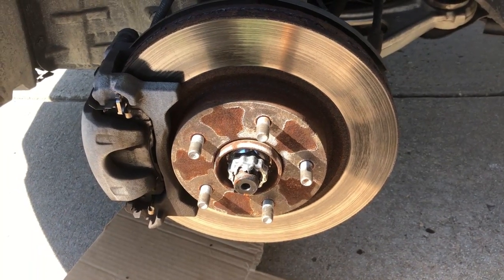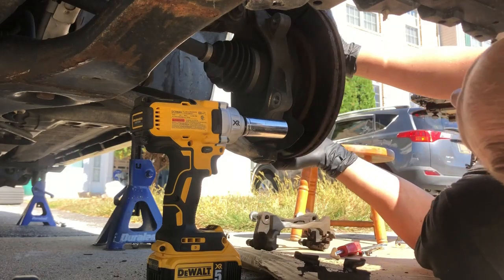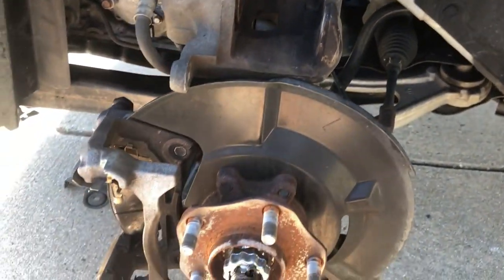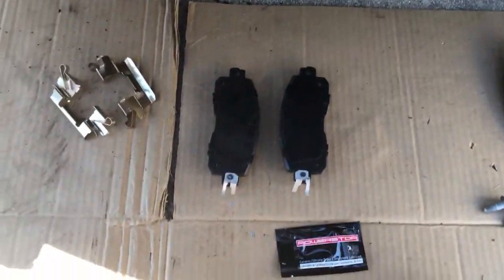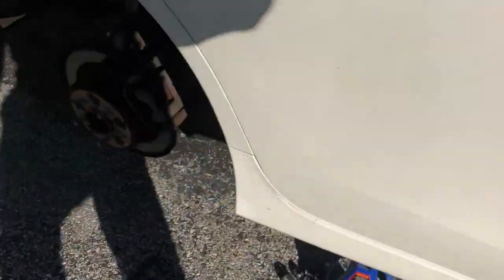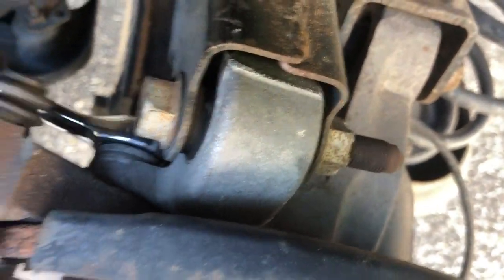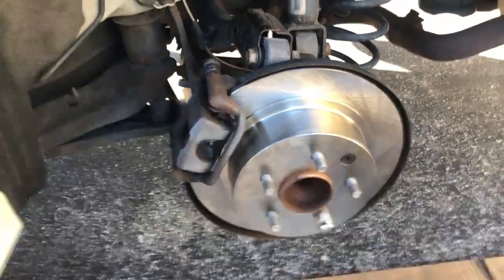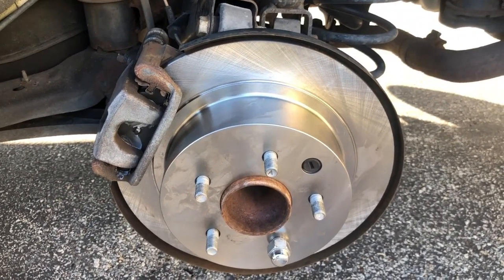2013-2018 Nissan Altima Front & Rear Brake Replacement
This is a DIY how-to on replacing Front & Rear Brakes/Rotors on a 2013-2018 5th gen. Nissan Altima. Torque Specs included.

Car in video is a 2014 Nissan Altima 2.5 SL.